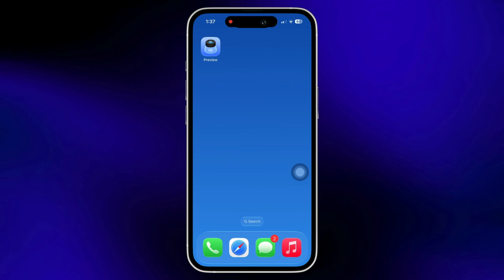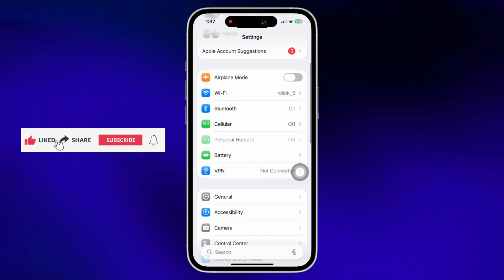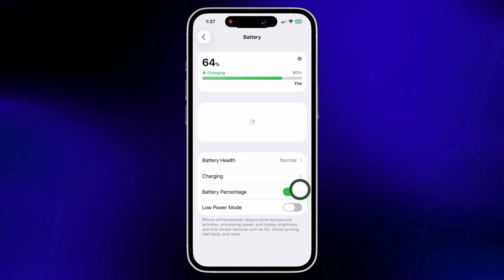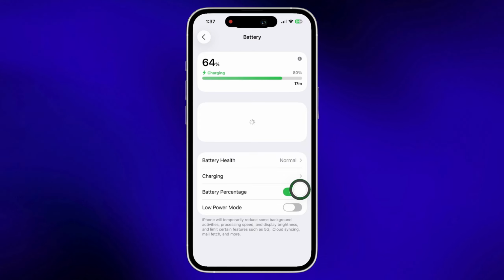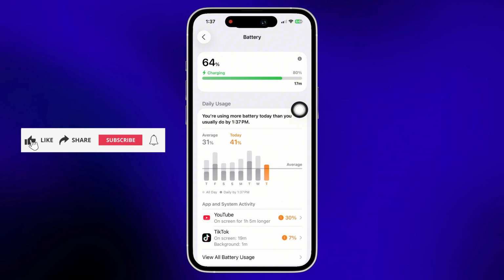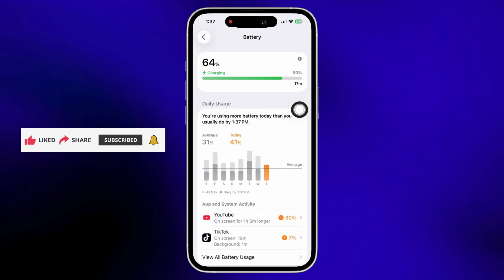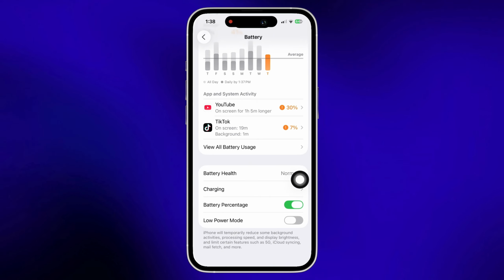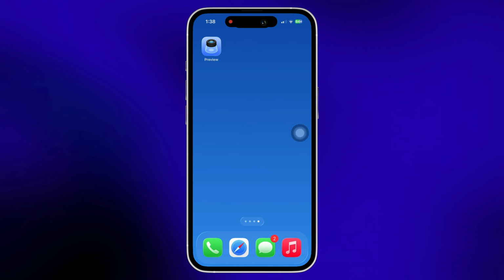How To know estimated charging time in iOS 26 !!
🔋 Want to know exactly how long your iPhone will take to fully charge? With iOS 26, Apple has made it easier than ever to estimate your battery charging time and manage your device’s power more efficiently. ⚡📱

In this step-by-step 2025 tutorial, you’ll learn how to see your iPhone’s estimated charging time, optimize battery health, and make the most of iOS 26’s smart charging features.

What You’ll Learn in This Video:
✅ How to check estimated charging time in iOS 26
✅ Understanding “Optimized Battery Charging” and charge predictions
✅ Tips to speed up iPhone charging safely
✅ How to view battery health and charging insights in Settings

Whether you’re using an iPhone 14, 15, or the latest model running iOS 26, this guide will help you monitor your charging time and extend your battery lifespan easily.

📌 Chapters:
⏱ 0:00 - Introduction
⏱ 0:10 - How To Know Estimated Charging Time in iOS 26